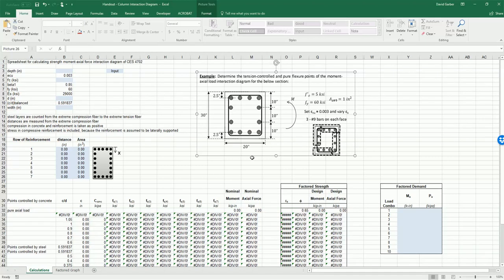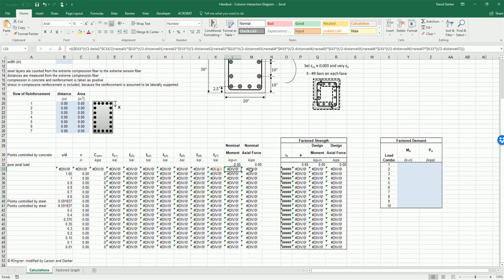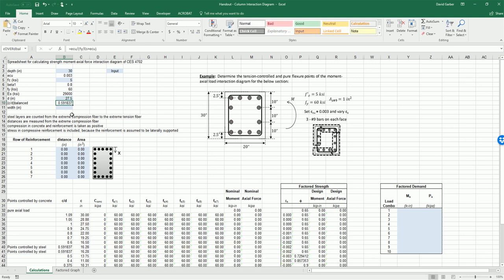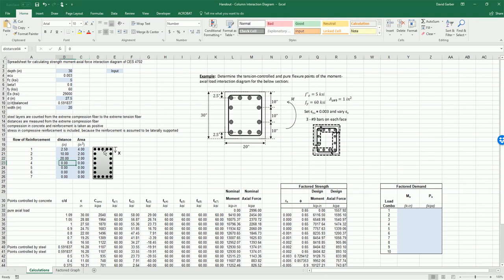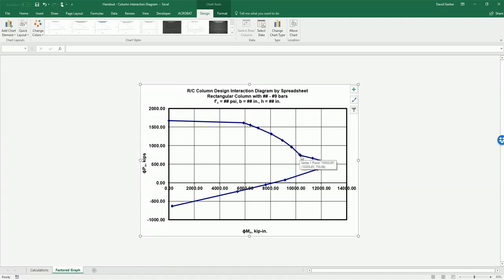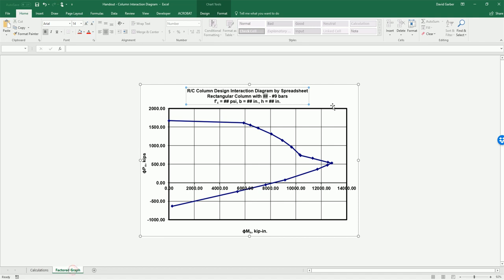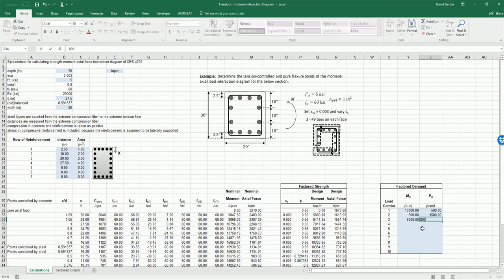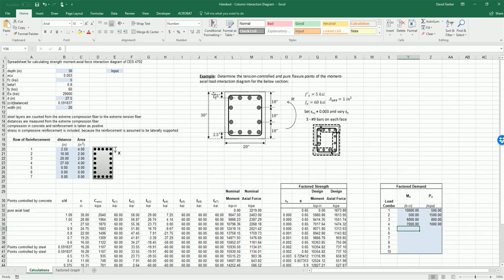11-05 - Using M-N Diagram Spreadsheet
This video goes through how to use the given M-N Interaction Diagram spreadsheet provided in class.